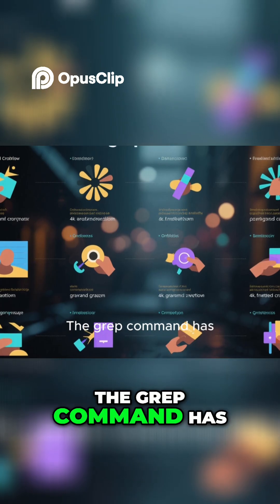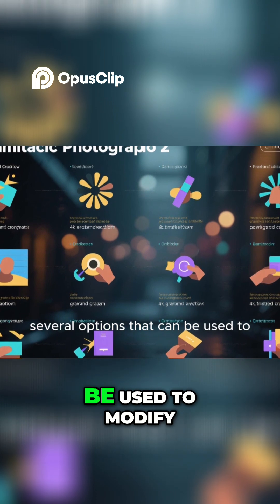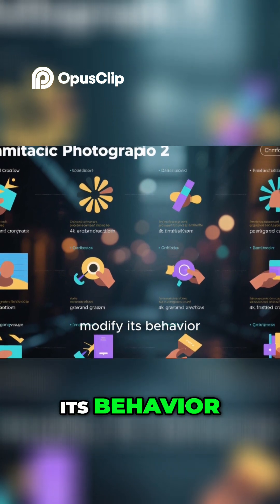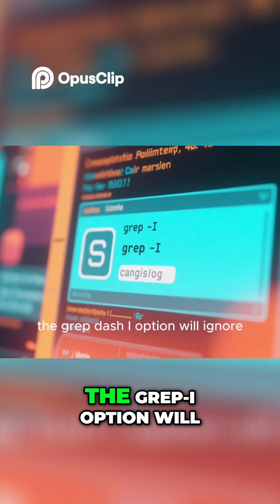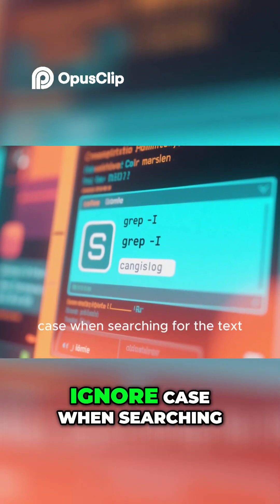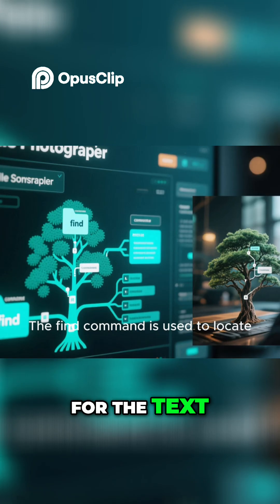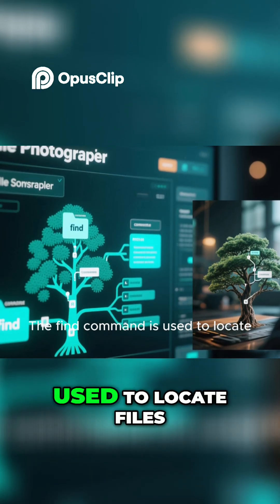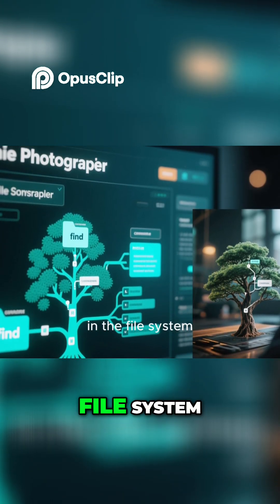grep, find, chmod, chown Explained: Your Linux Cheat Sheet!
Unlock the power of Linux with four essential commands! This short guide breaks down how to use grep to search text, find to locate files, chmod to manage permissions, and chown to change ownership. These are a must-have for anyone serious about cybersecurity!
🔒 Welcome to Secure Start AU – Your Beginner-Friendly Cybersecurity Learning Hub

• Cybersecurity explained step by step
• Linux basics for cybersecurity beginners
• Simple tools & tips to stay safe online
• Guidance for IT professionals starting their cybersecurity journey

✨ Whether you’re a student, career changer, or just curious about cybersecurity — this channel will guide you from zero knowledge to confident beginner. Join the journey today!